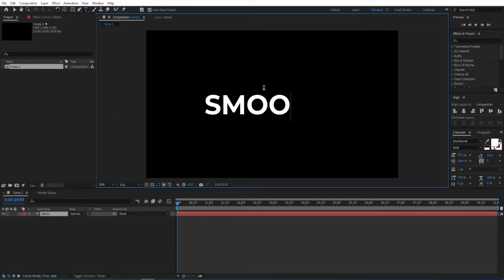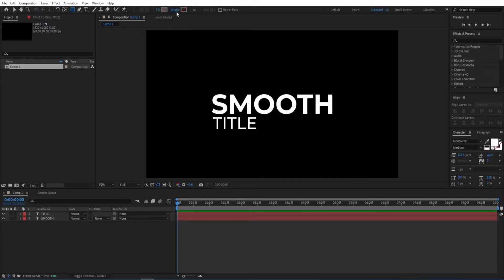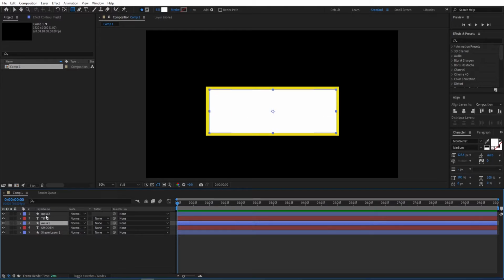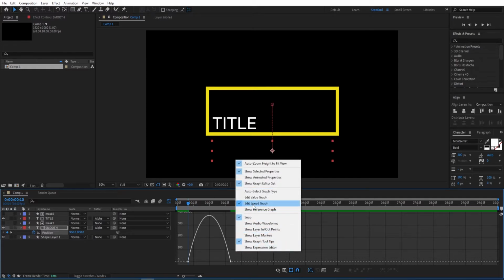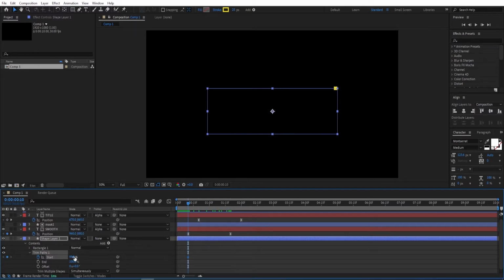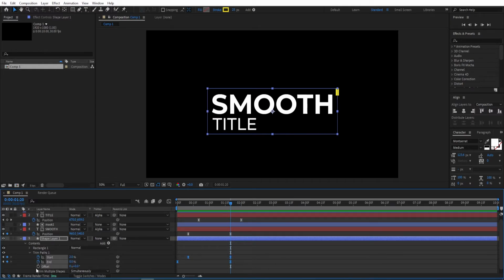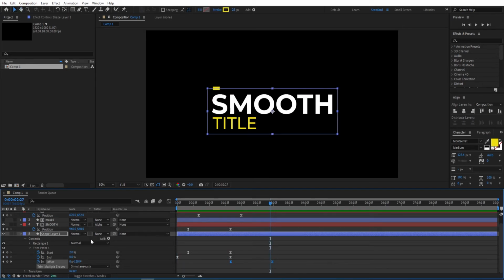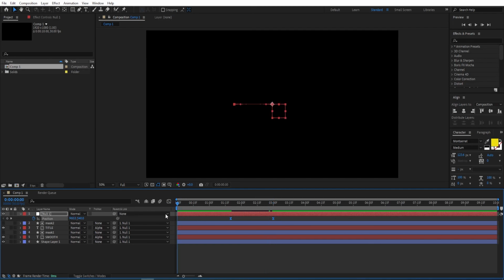Smooth Text Animation - After Effects Tutorial (2022)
In this video we create a Smooth Text Animation inside of After Effects.

By watching this video you will learn some tips and tricks on how to make a Smooth Title Animation for your project.